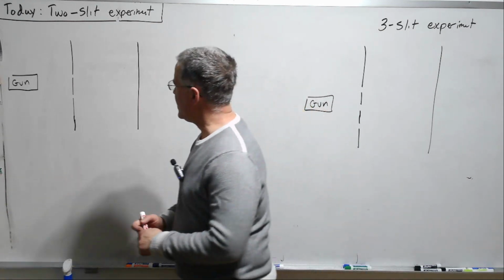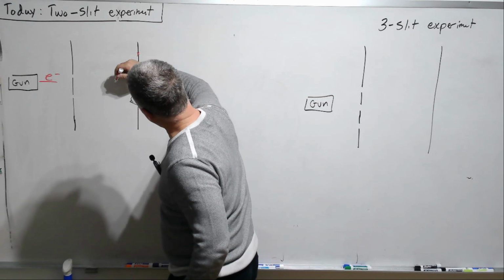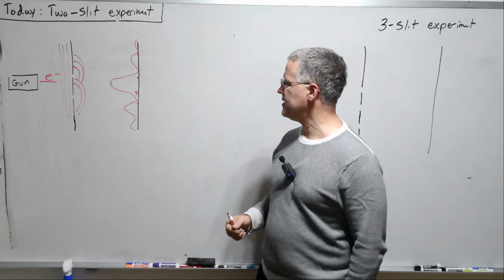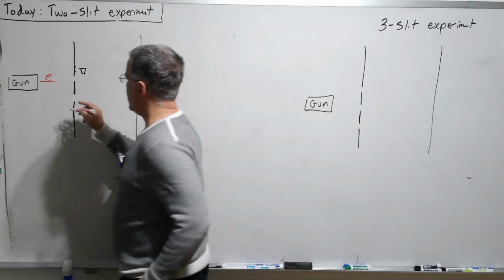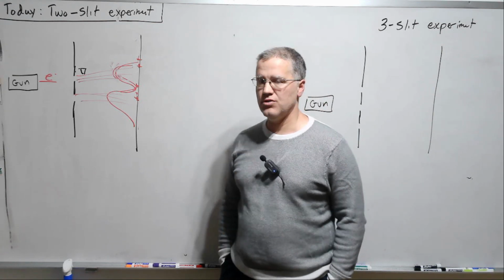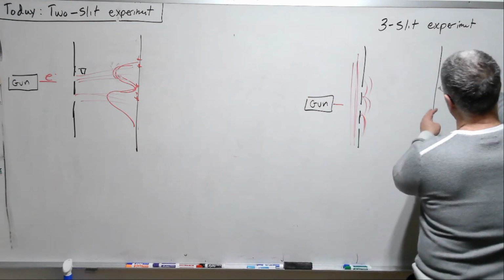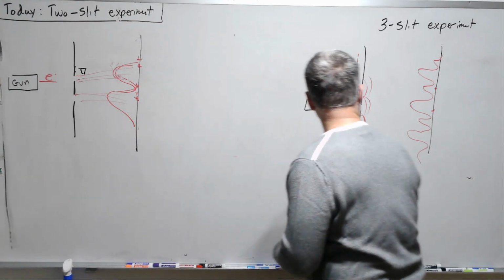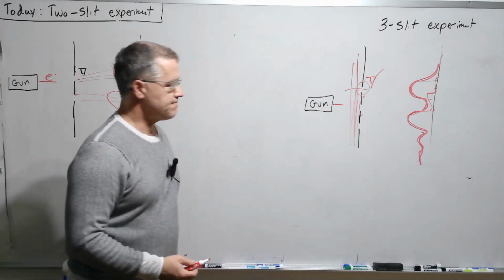The Two Slit Experiment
Step into the quantum realm with "The Two Slit Experiment," an intriguing lecture from our "Introduction to Physical Chemistry I" series. This lecture delves into one of the most fascinating experiments in physics and chemistry, highlighting the wave-particle duality of light and matter. Through the Two Slit Experiment, we explore how particles like electrons can display characteristics of both particles and waves, leading to interference patterns that challenge classical notions of physics.

This experiment not only demonstrates the peculiar behavior of quantum systems but also underscores a fundamental principle of quantum mechanics: the act of observation itself alters the behavior of quantum systems. We discuss the implications of this principle for understanding the nature of reality at the quantum level, where the observer becomes a part of the experiment.

The Two Slit Experiment is a gateway to deeper quantum mysteries, offering a glimpse into the dual nature of matter and the intrinsic uncertainties of the quantum world. Join us as we unpack the results and implications of this groundbreaking experiment, paving the way for a discussion on the broader aspects of quantum mechanics and its impact on our understanding of the universe.

For further exploration of physical chemistry and access to additional learning resources, visit our course